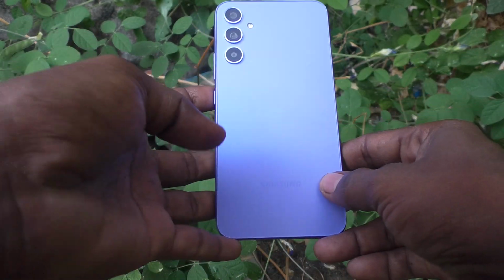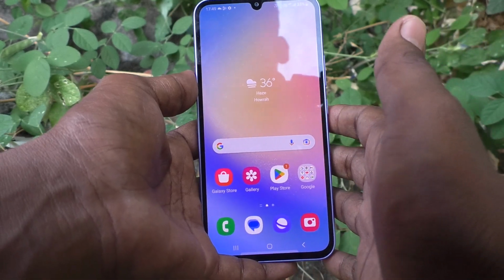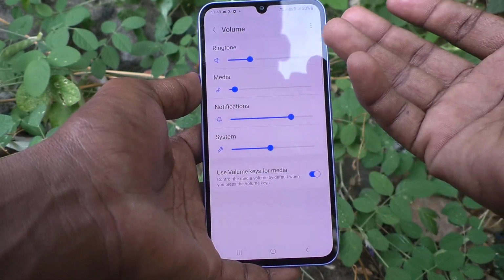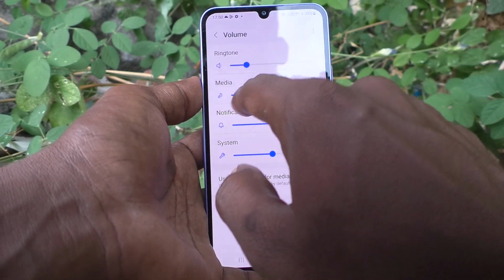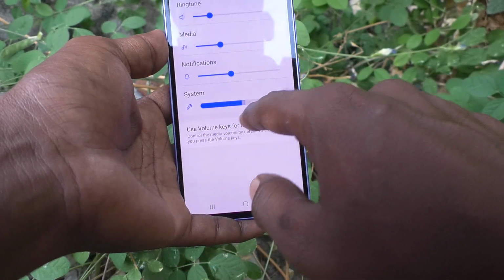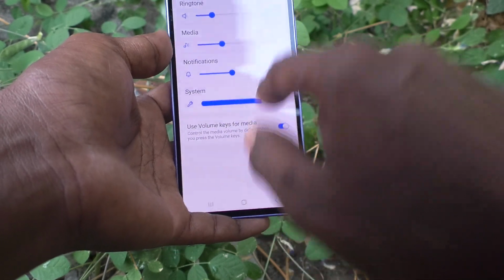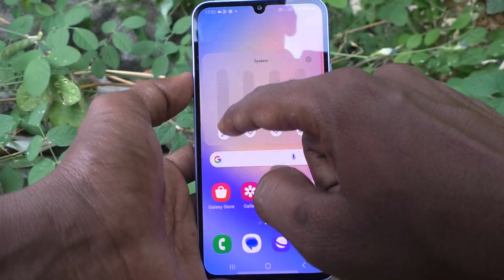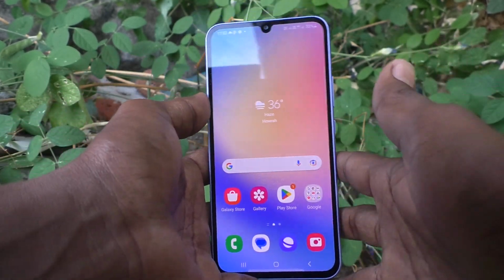How to increase or decrease ringtone volume and other volume in Samsung Galaxy A34 5G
Samsung Galaxy A34 5G ringtone volume increase or decrease settings: Learn here how to increase or decrease ringtone volume and other volume in Samsung Galaxy A34 5G smartphone.